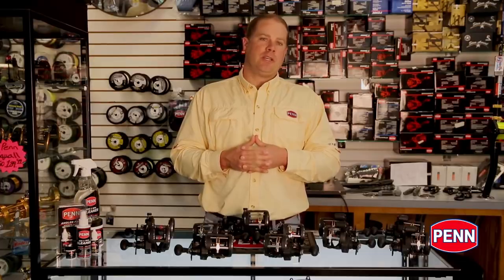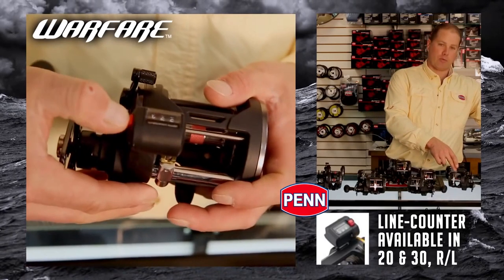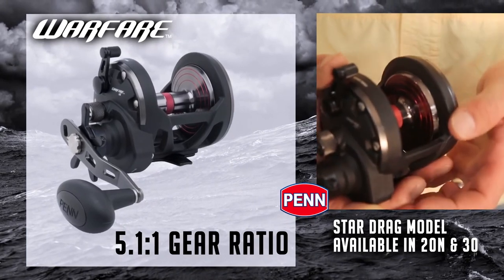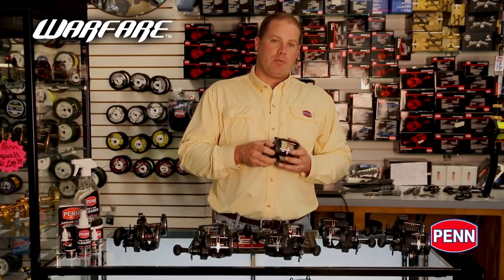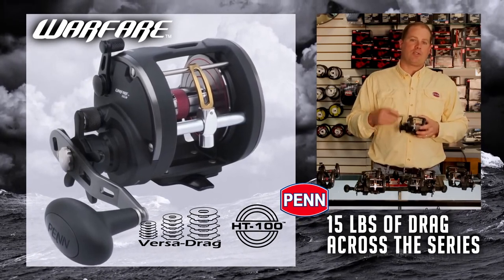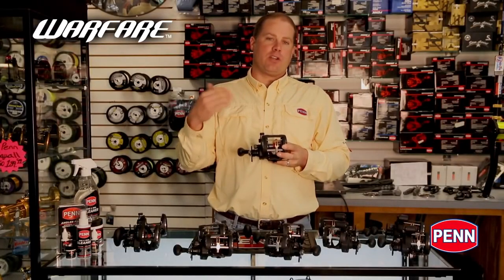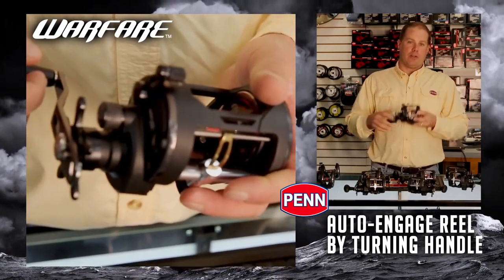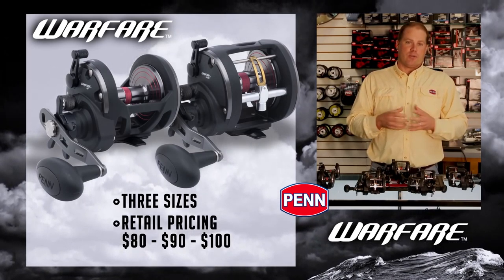New for 2016 PENN Warfare Conventional Reel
Penn offers all the fishing gear for all those who love to get the most out of their trips! Check out the new Warfare Conventional Reel from Penn in action!